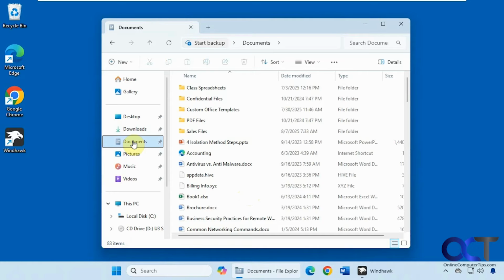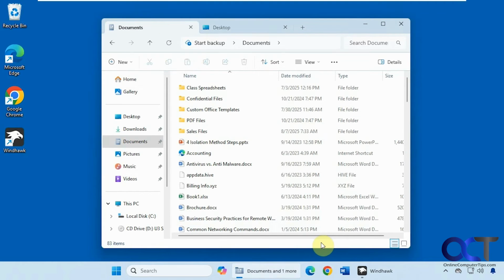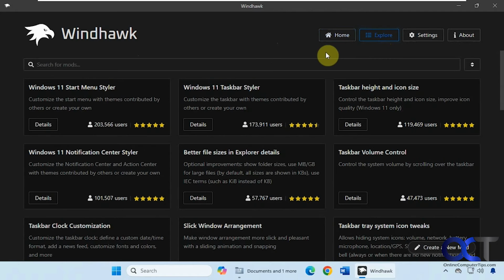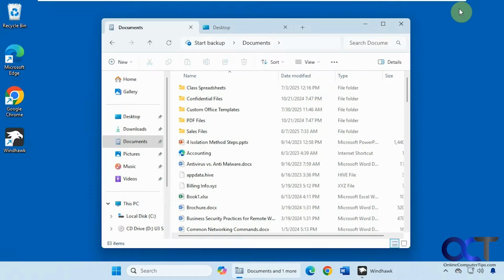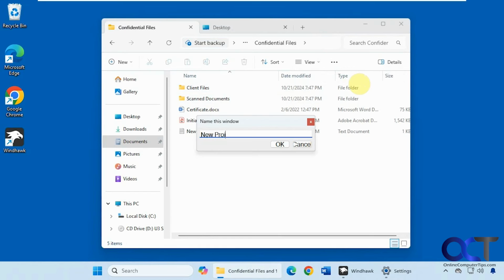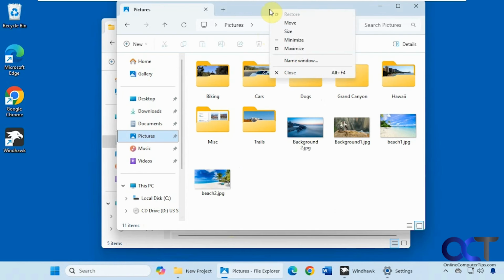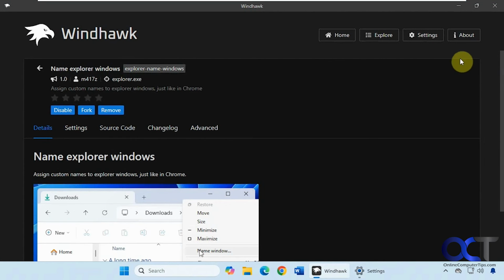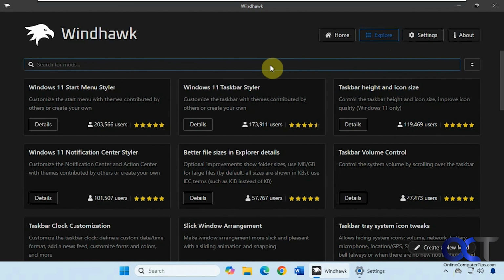How to Rename File Explorer Windows in Windows 11 & 10 (Custom Window Titles)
**NOTE - You can use this mod with the taskbar "Combine taskbar buttons and hide labels" set to always but will need to hover over the taskbar icon to see the name of the window.

Are you tired of having five File Explorer windows open and not knowing which is which? In this tutorial, we show you how to assign custom names to any open folder window in Windows.

Using the free and powerful Windhawk customization tool, you can right-click any File Explorer title bar and give it a unique name like "Active Project" or "Backup Drive." This makes it incredibly easy to identify the right window from your taskbar at a glance. We’ll also cover the specific Windows settings you need to change to make these custom labels visible.

0:00 Introduction: The problem with default File Explorer names
0:25 Installing the Windhawk customization engine
0:45 Searching for the "Name Explorer Windows" mod
1:10 Enabling and managing mods within Windhawk
1:25 Crucial Step: Changing Taskbar behaviors to show labels
1:40 Demo: Renaming a folder window to a custom title
2:05 Limitation: How custom names work with Windows 11 tabs
2:45 Ensuring Windhawk runs in the system tray for mods to stay active
3:15 Summary and download links

Step-by-Step Instructions:
2 - Open Windhawk and click on the Explore tab.
3 - Search for the mod titled "Name Explorer Windows" and click Install.
4 - Once installed, ensure the mod is set to Enabled in your Home section.
5 - Right-click your Windows Taskbar and select Taskbar settings.
6 - Go to Taskbar behaviors and set "Combine taskbar buttons and hide labels" to Never. (This ensures you can actually see the names on your taskbar).
7 - Open any File Explorer window, right-click on the top title bar, and select Name window.
8 - Type in your custom name and press Enter; the new name will instantly appear on your taskbar.
9 - Note: If you use tabs in Windows 11, the custom name will apply to the entire window, regardless of which tab is active.
10 - To keep your custom names active, make sure Windhawk is running in your System Tray (near the clock).

Here is a link where you can download the free Windhawk app.